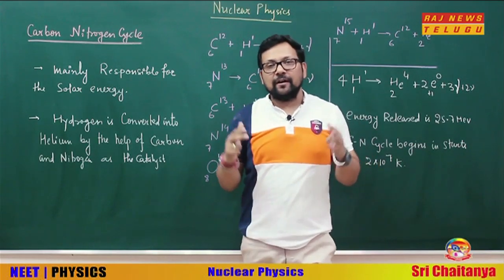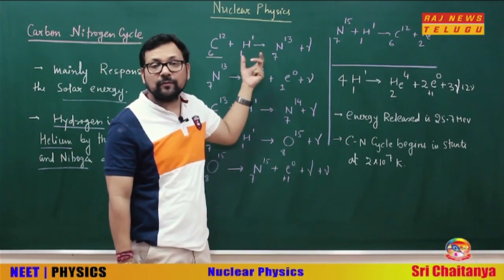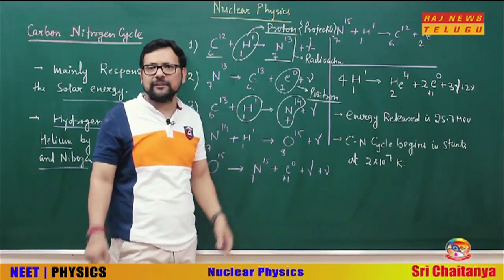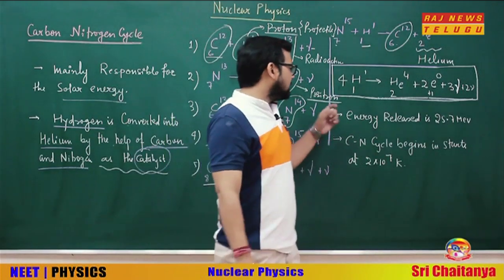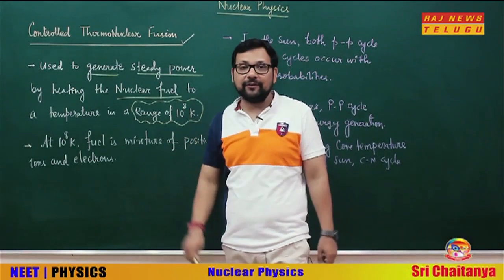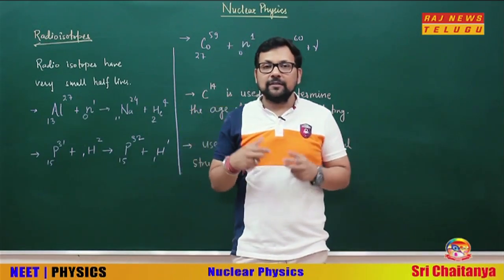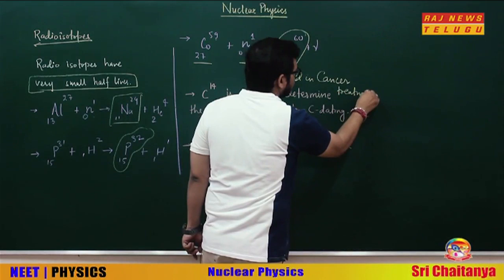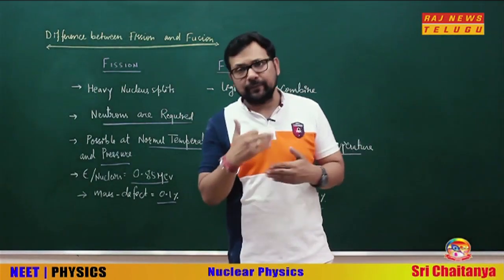NEET | Physics by Abhishek Kumar Chowdary | Nuclear Physics | Episode - 24 | Raj News Telugu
Sri Chaitanya Online Classes:
NEET | Physics by Abhishek Kumar Chowdary | Nuclear Physics | Episode - 24 and Remaining Topics will be Continued in Next Episode.